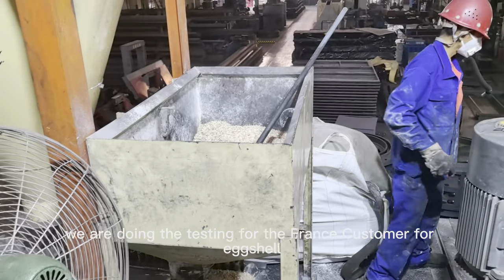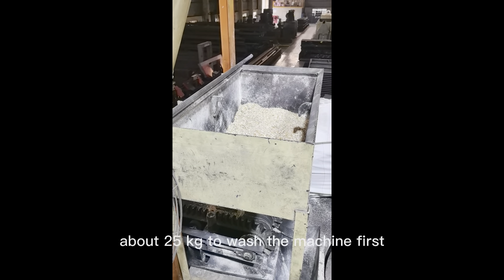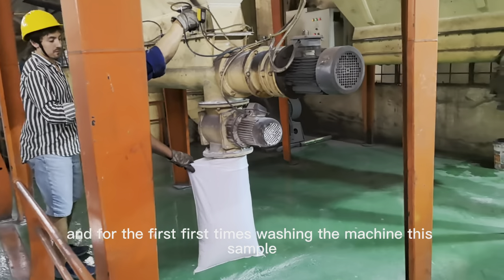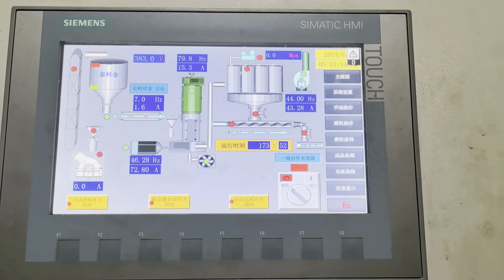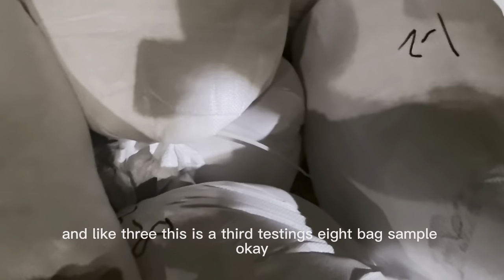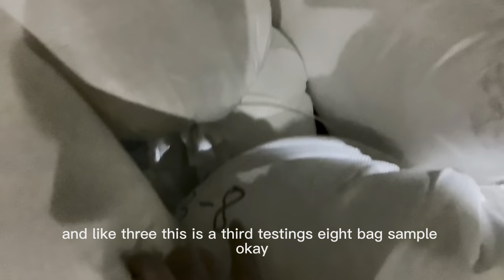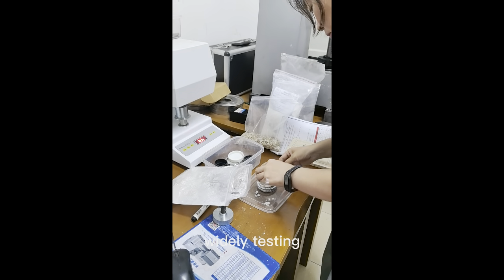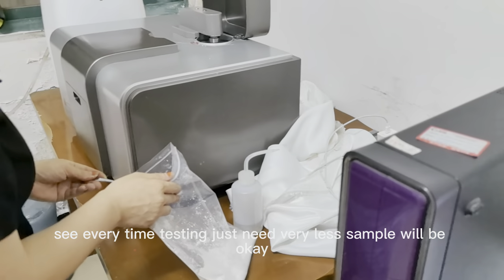Eggshell Powder Grinding Testing with HGM80 Micro Powder Grinding Mill Machine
HGM80 Micro Powder Grinding Mill: Eggshell Powder Making Machine
Raw material: Eggshell
Feeding size: 0-20mm
Testing machine: HGM80 micro powder mill
Test result :
T1-D97=14.5um, D50=3.2um, Estimated capacity is 1000kg/hour
T2-D97=23.5um, D50=5.3um, Estimated capacity is 1500kg/hour
T3-D97=81.3um, D50=9.6um, Estimated capacity is 3000kg/hour
T4-D97=867.4um, D50=47um, Estimated capacity is 3500kg/hour